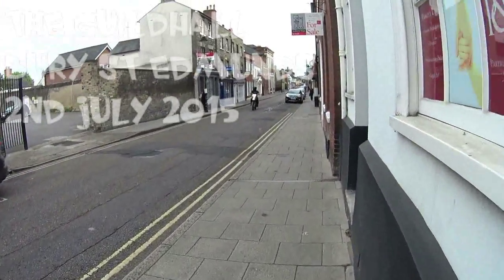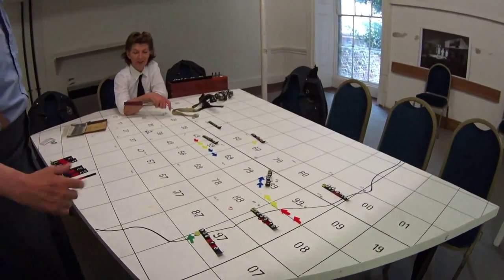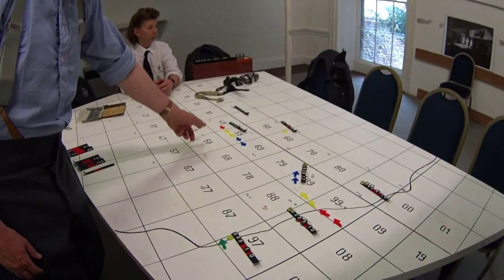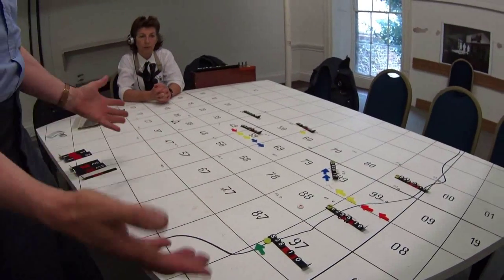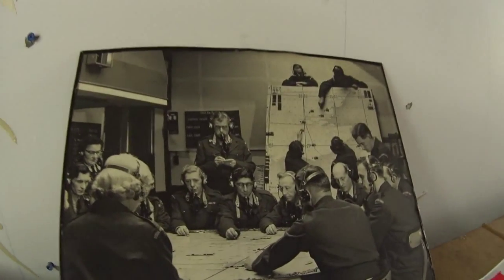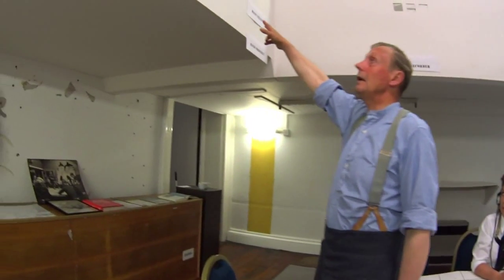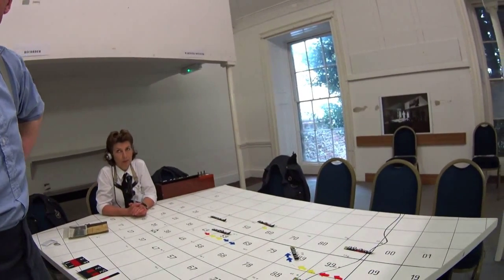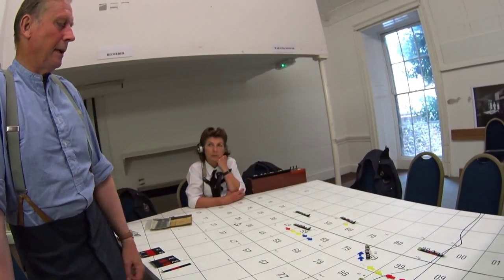The Guildhall - Bury St Edmunds - explanation of Royal Observer Corps in WW2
During my very enjoyable visit to the Guildhall in Bury St Edmunds on the evening of July 2nd 2015 I was given a fantastic explanation of the work of the Royal Observer corps during WW2 by Kitty and Andy Bowles